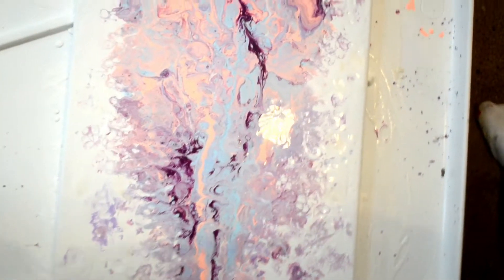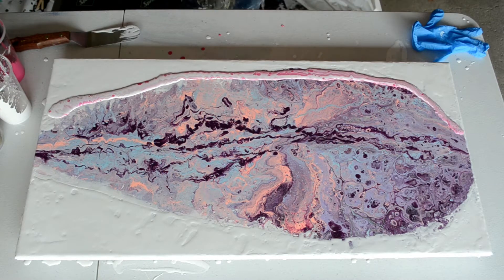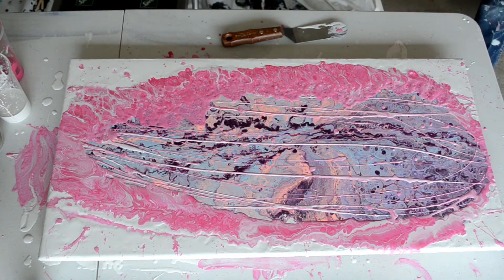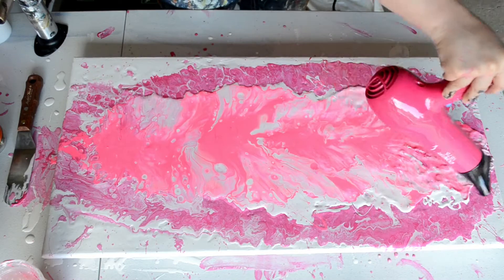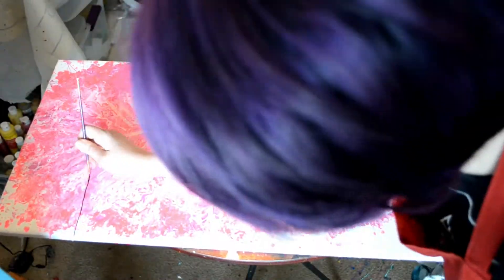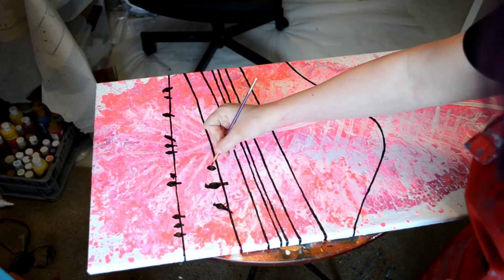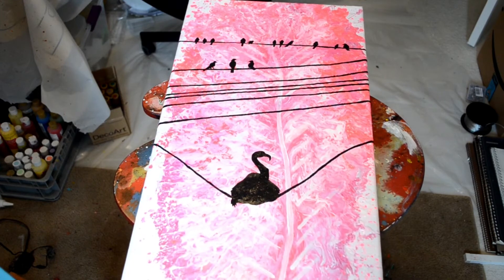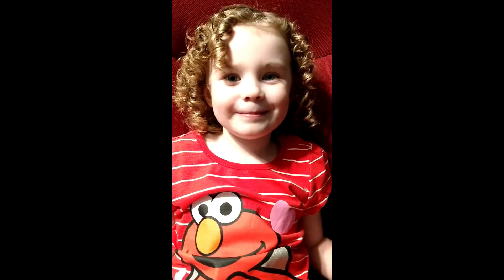Pink Flamingo Feathers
"Flamingo Feathers" is an acrylic painting that I did with a pink fluid art background behind some quirky silhouettes of birds on powerlines.
Sometimes we are inspired to do something, and other times inspiration finds us while we work. This started as another test painting that aided in influencing a new idea.
There is no right or wrong way to come up with a concept for a piece of artwork.

I use "Liquitex" or "Artists Loft" level 1 acrylic paints when I am doing a fluid painting. I mix the paint with "Liquitex Pouring Medium" at a ratio of about 3-1 (favoring the pouring medium) for these moderate bodied paints. I use a high quality/ heavy bodied paint when painting details. Usually I buy "Golden" brand professional paints for detailed work.

After finishing a fluid art painting, it needs to set for 2-5 days before I clean off any oils or silicone that has surfaced. After the cleaning I usually seal the fluid paintings with few layers of high gloss varnish.